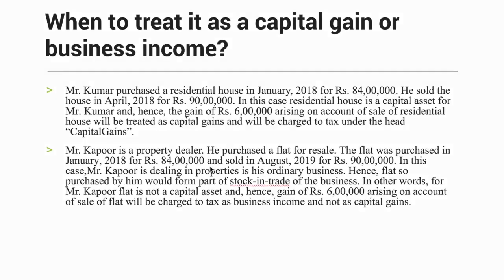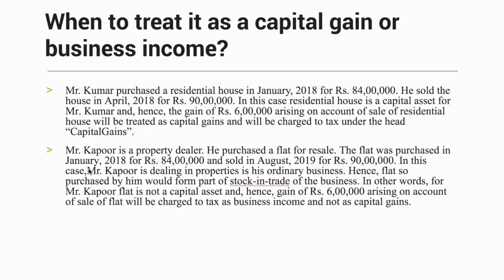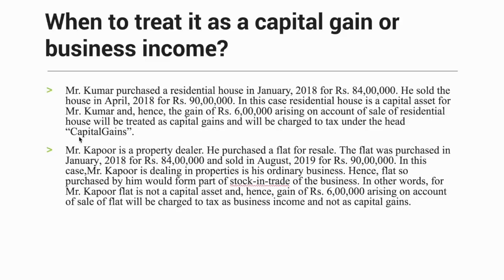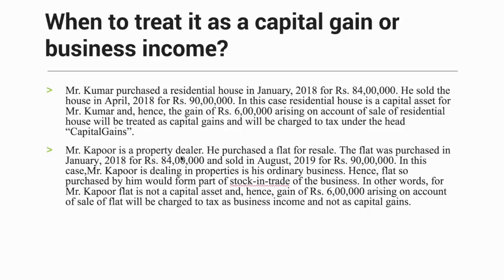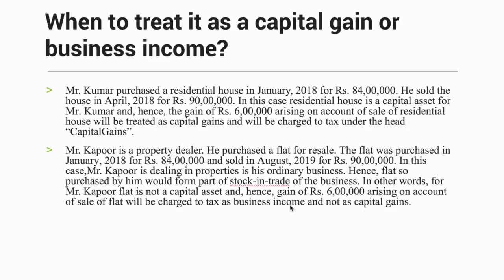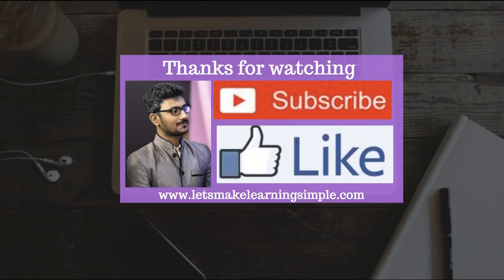Capital Gain | Business Income | Capital Gain vs Business Gain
What is Capital Gain?
Any profit or gain that arises from the sale of a ‘capital asset’ is a capital gain.
This gain or profit is charged to tax in the year in which the transfer of the capital asset takes place.
Capital gains are not applicable when an asset is inherited because there is no sale, only a transfer. However, if this asset is sold by the person who inherits it, capital gains tax will be applicable.
The Income Tax Act has specifically exempted assets received as gifts by way of an inheritance or will.

What is Capital Asset?
Example: Land, building, house property, vehicles, patents, trademarks, leasehold rights, machinery, and jewellery. The following are not considered capital assets: Any stock, consumables or raw material held for the purpose of business or profession. Personal goods such as clothes and furniture held for personal use. Agricultural land in rural India. 6½% gold bonds (1977) or 7% gold bonds (1980) or national defence gold bonds (1980) issued by the central government. Special bearer bonds (1991). Gold deposit bond issued under the gold deposit scheme (1999).